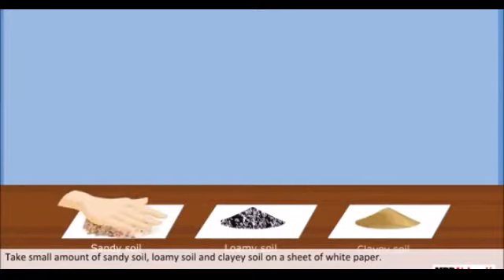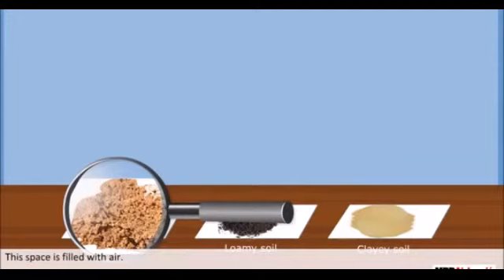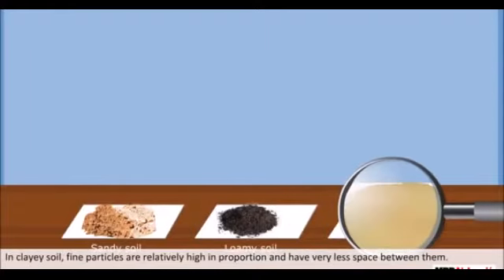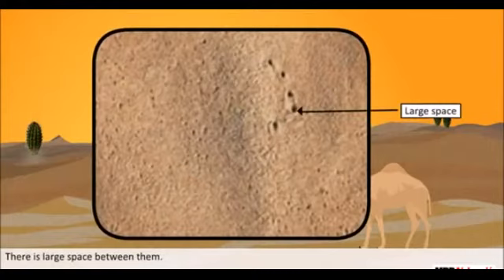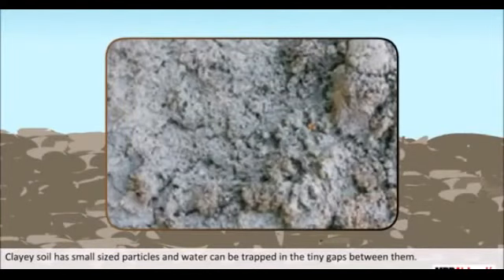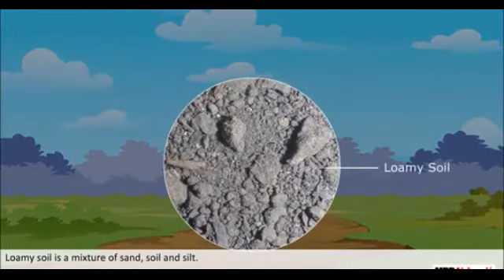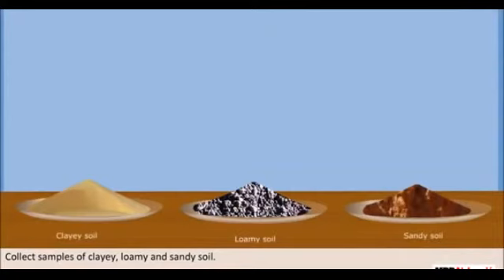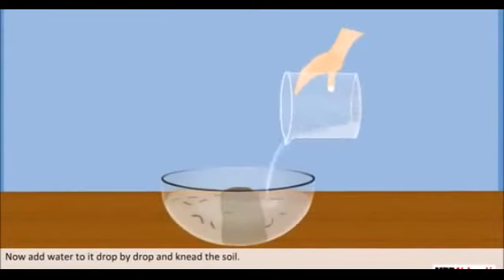DEMONSTRATION 👤:SOIL lesson plan 2,JNV sivasagar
for class 7th std